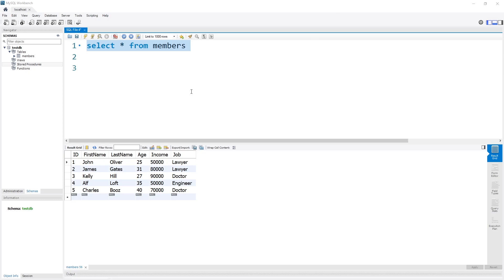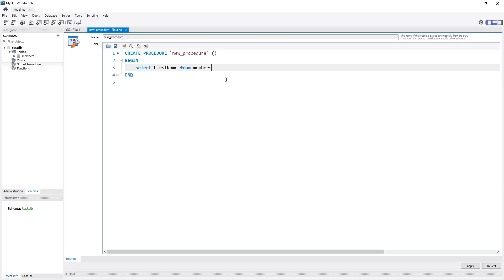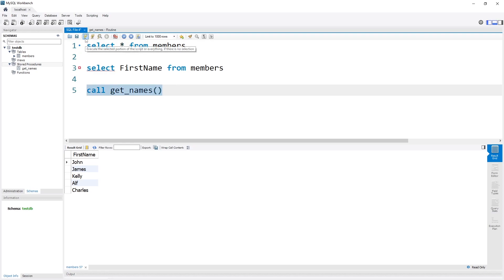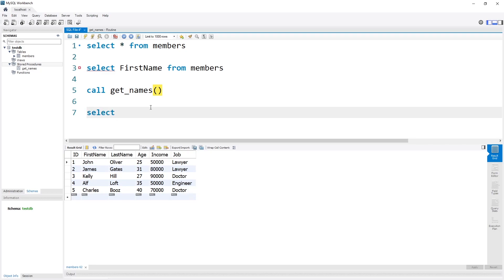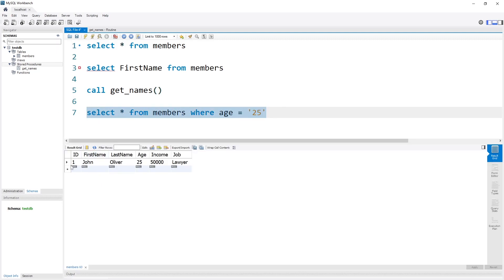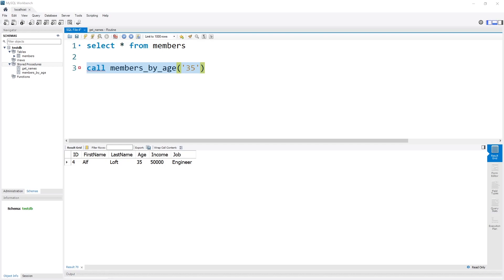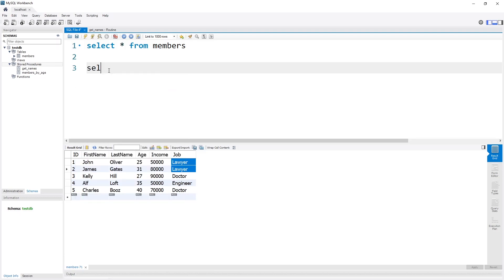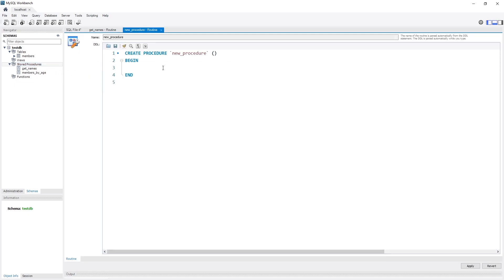Stored Procedures in SQL - MySQL Tutorial #7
Stored procedures allow us to save SQL code, so that we can use it over and over again.

◾◾◾◾◾ Timestamps ◾◾◾◾◾
00:00 | Introduction
00:18 | Creating a Stored Procedure
02:45 | Stored Procedure w/ Input Parameter
06:00 | Stored Procedure w/ Output Parameter
10:48 | Stored Procedure w/ Input & Output Parameters